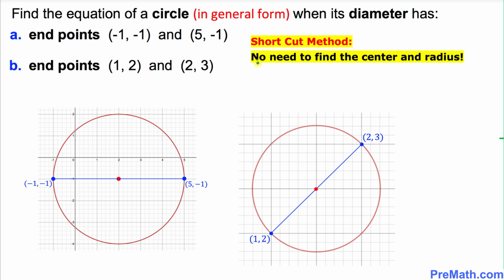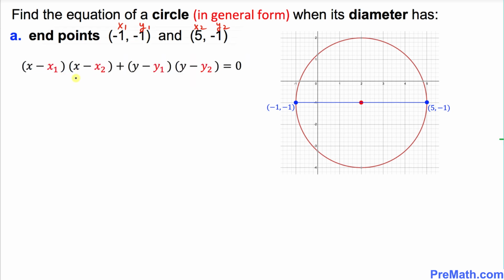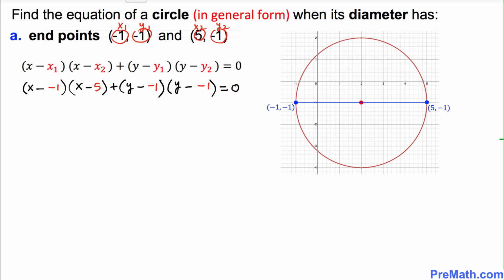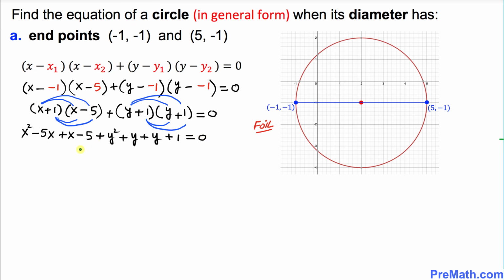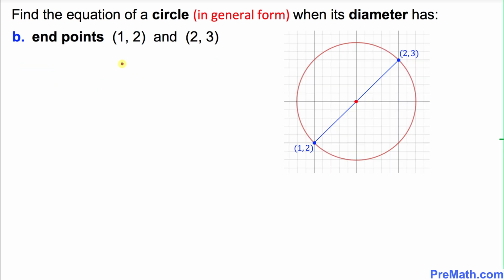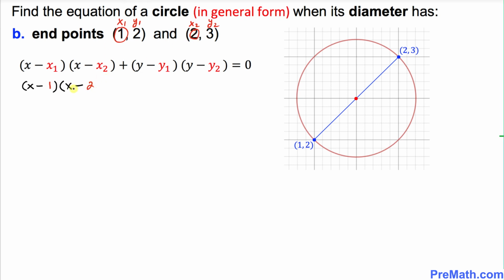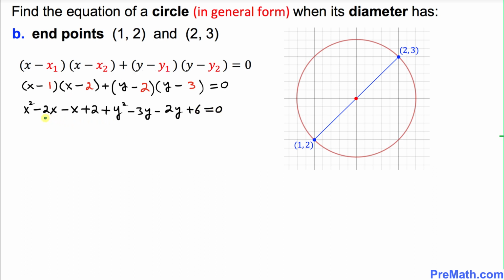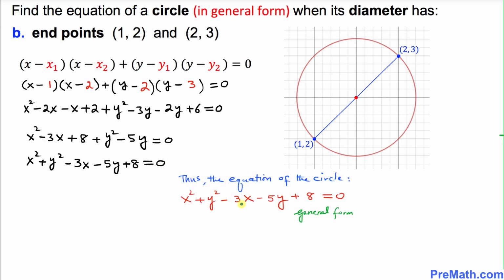How to Find the Equation of a Circle in General Form Without its Radius or Going Through its Center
Shortcut Method: Learn how to find the equation of a circle when the two end points of its diameter are given. Achieve this by learning an Easy Formula! Simple step-by-step explanation by PreMath.com